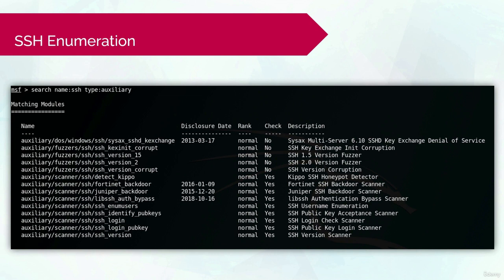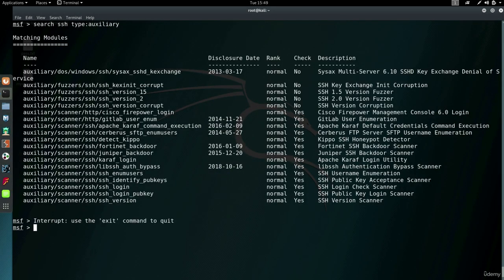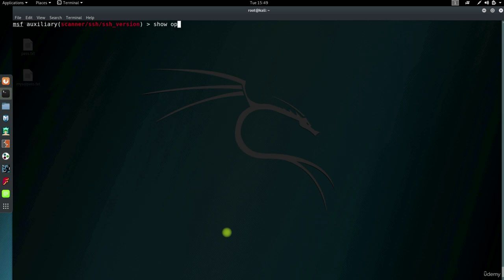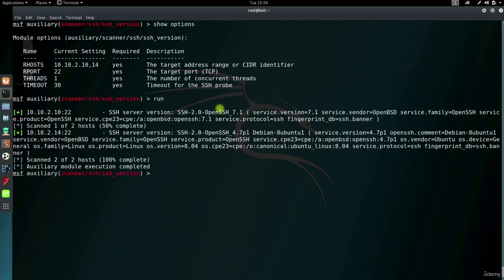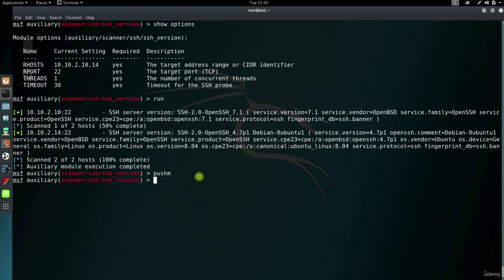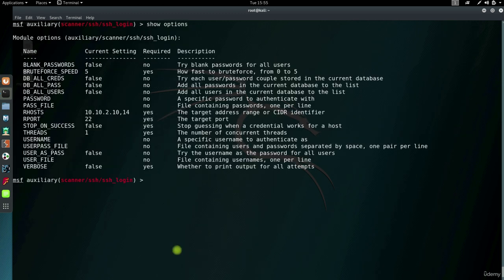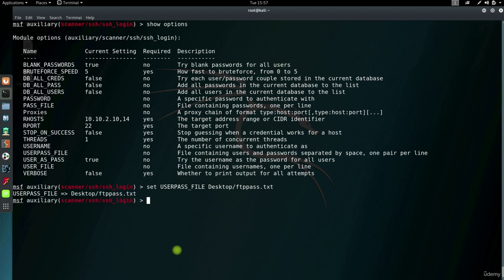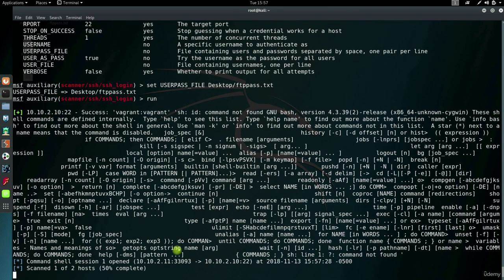5 SSH Enumeration